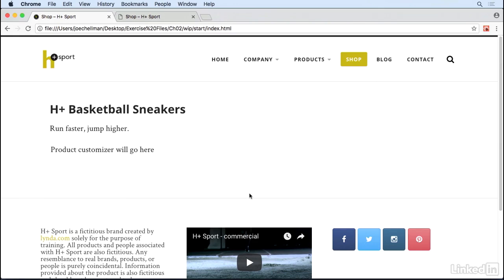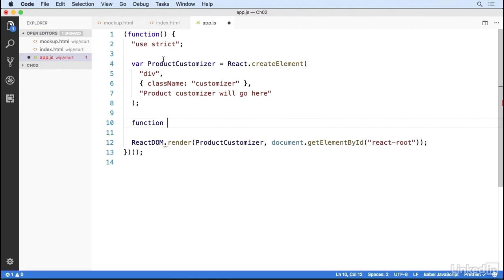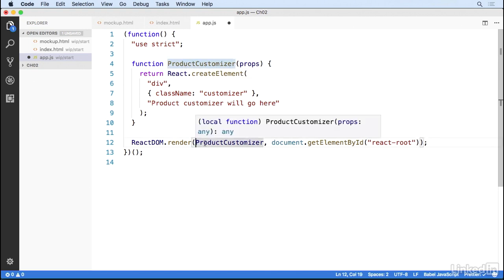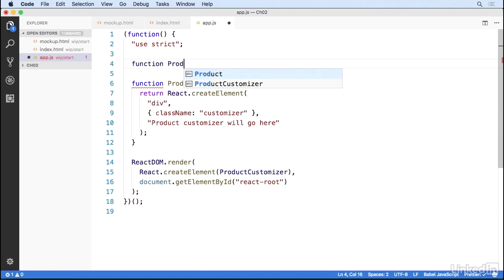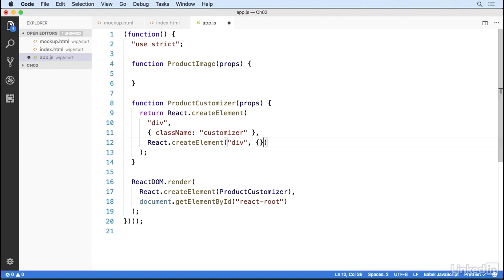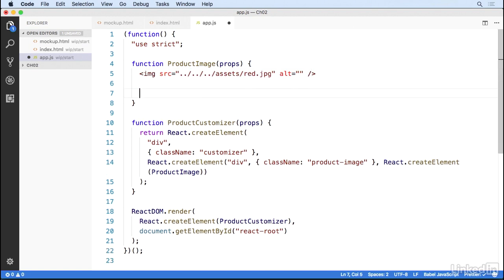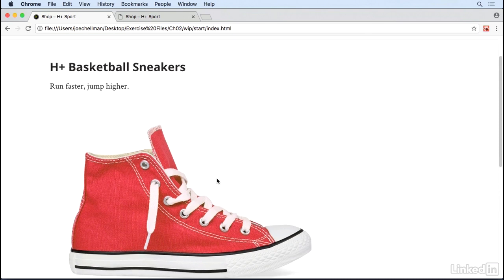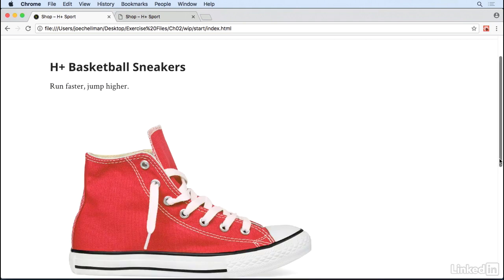12 React :- Set up first simple component